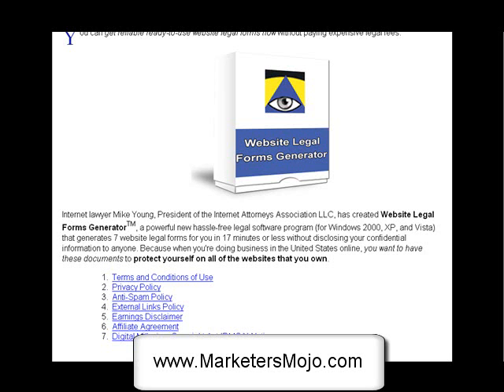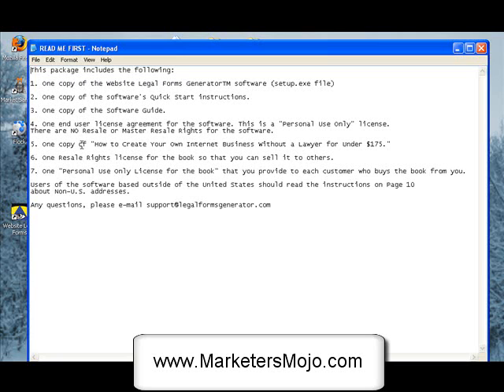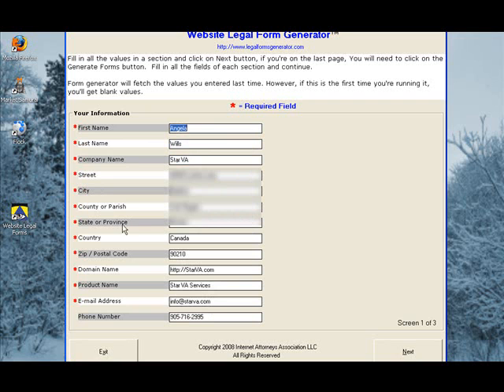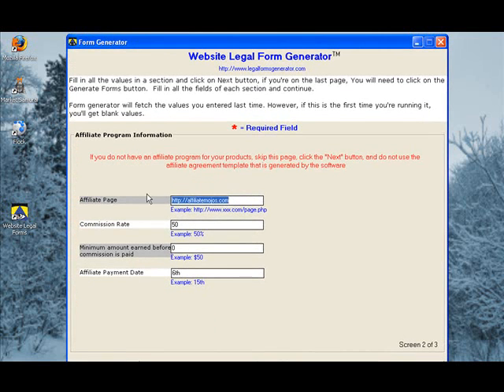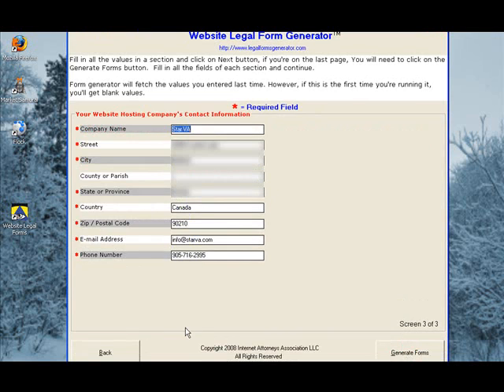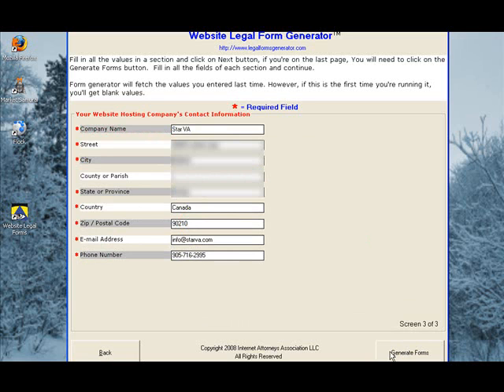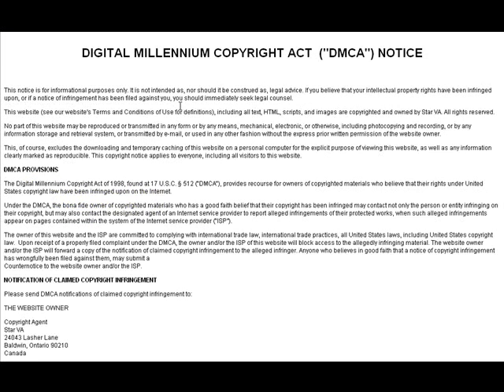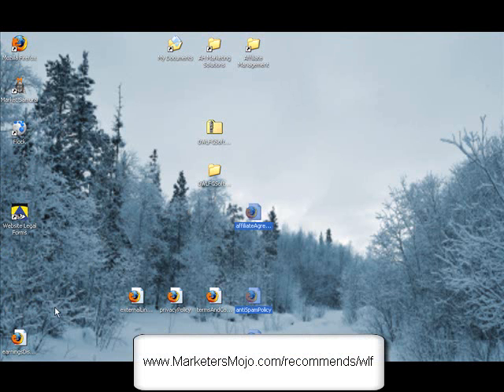examples of privacy policy statements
- Need to create a privacy policy or other legal forms for your website? You'll need to check this out.